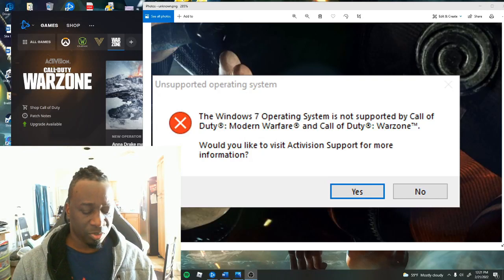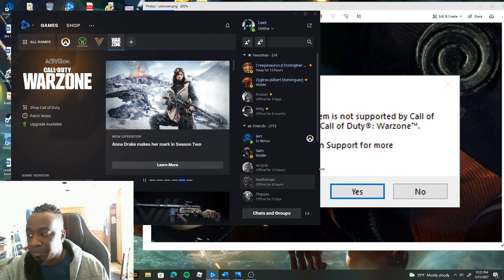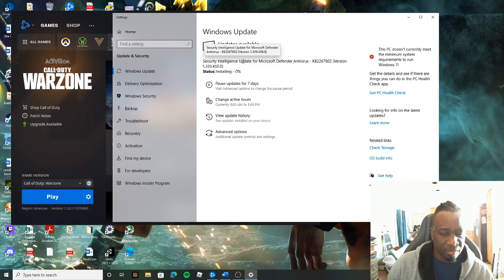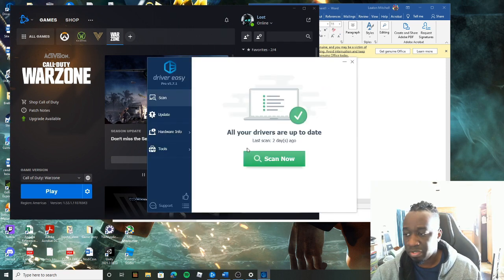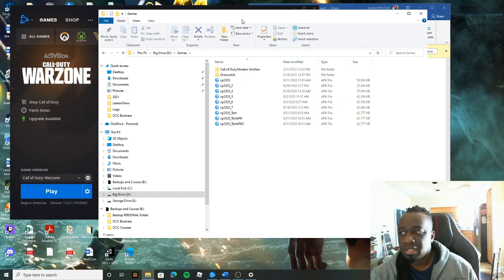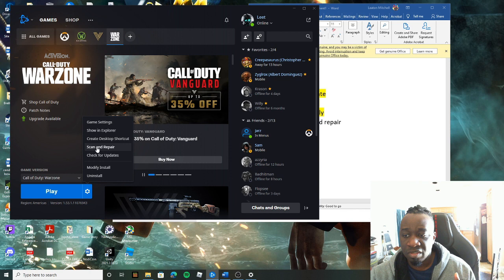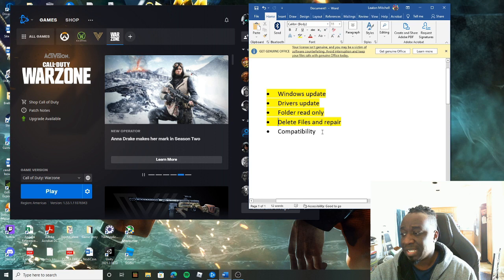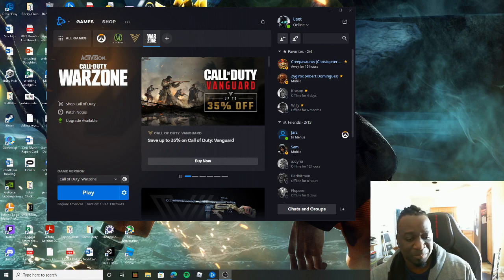Warzone - Windows 7 operating system not supported (2022 FIXED 100%)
The Windows 7 Operating System is not supported by Call of Duty  5 step fixed.  Please follow these steps just like I did.